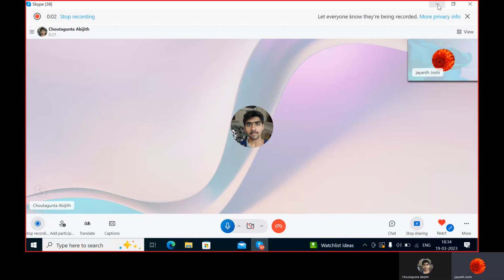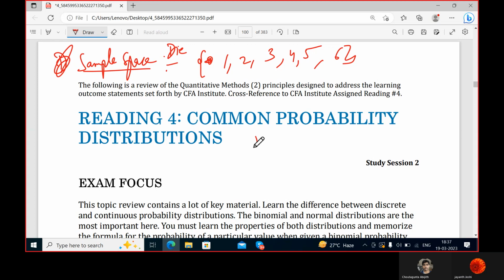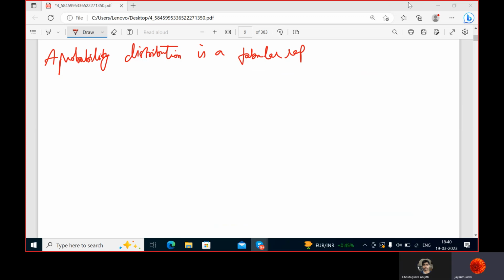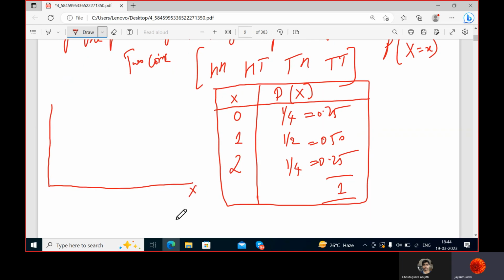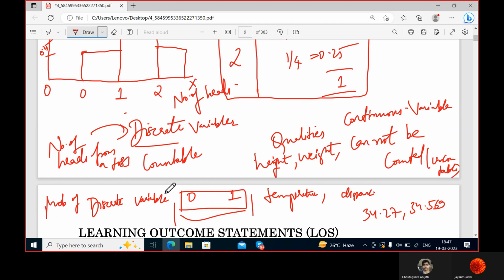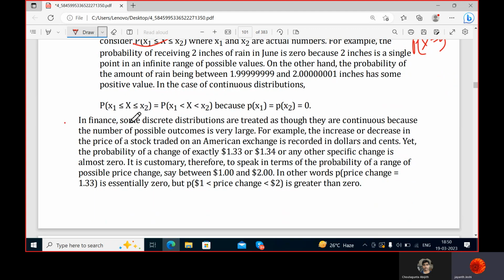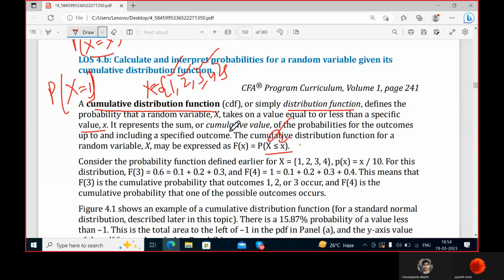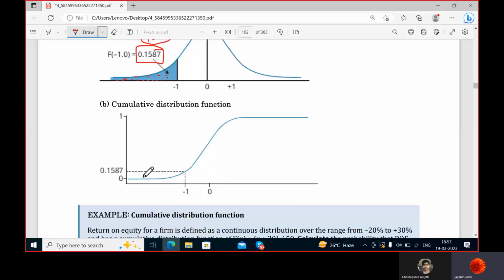Distributions eng cfa vid 1